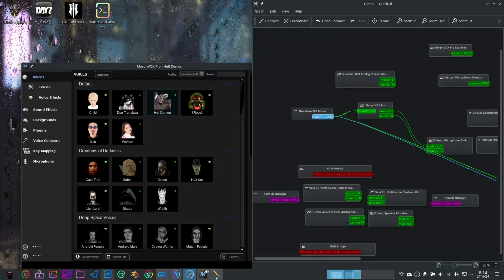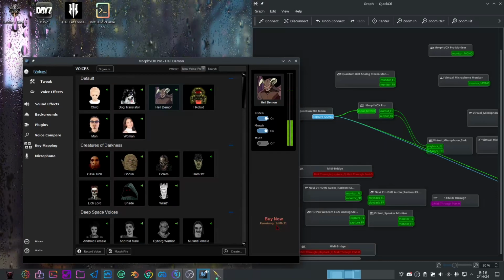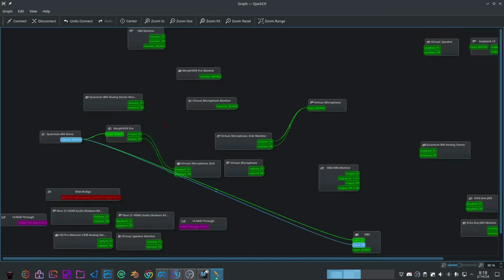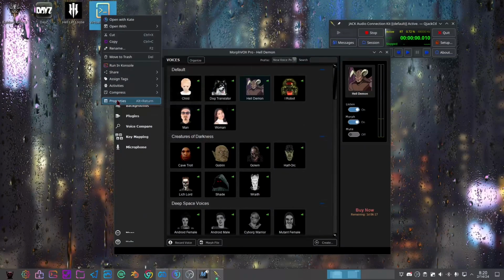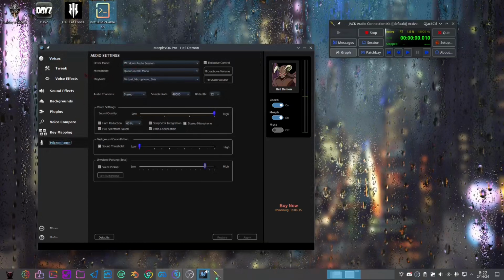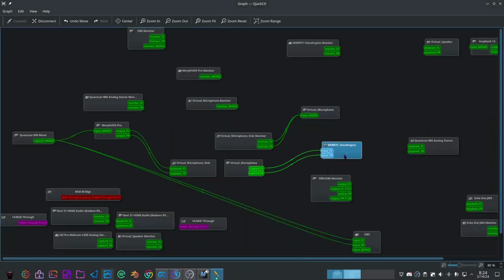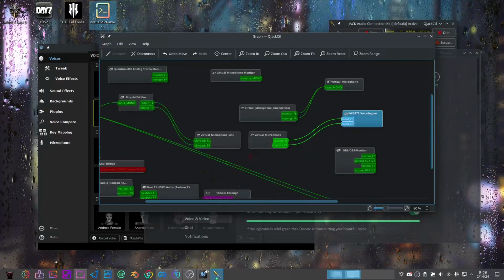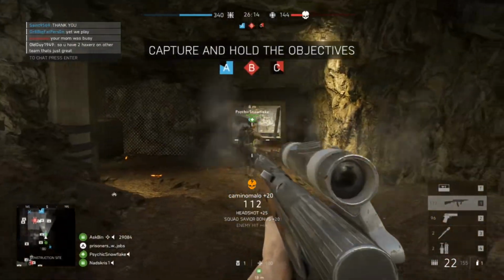Voice Changer In Linux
Setup voicechanger for linuxgaming for any distro (ubuntu archlinux steamdeck).

Script:
pactl load-module module-null-sink sink_name=virtspk sink_properties=device.description=Virtual_Speaker

pactl load-module module-null-sink sink_name=virtmic sink_properties=device.description=Virtual_Microphone_Sink

pactl load-module module-remap-source master=virtmic.monitor source_name=virtmic source_properties=device.description=Virtual_Microphone

pactl load-module module-loopback latency_msec=1